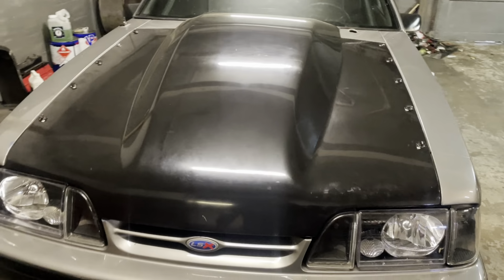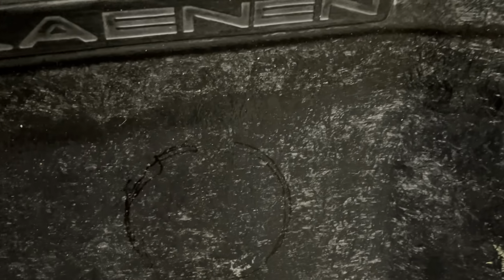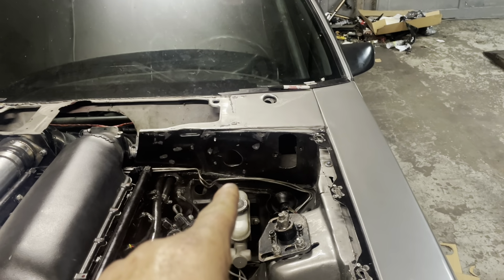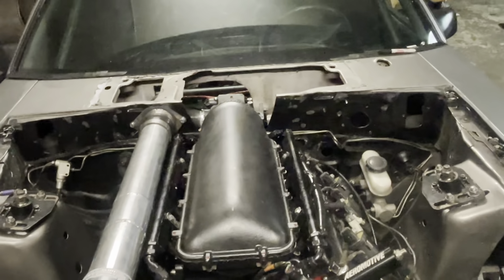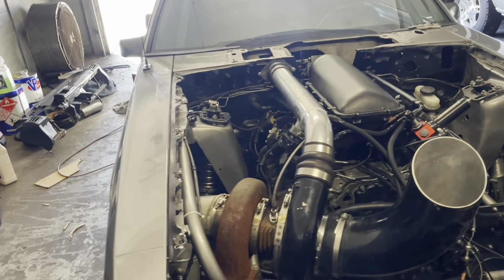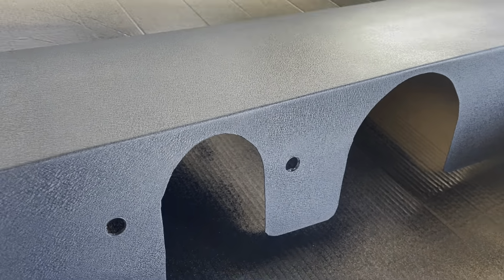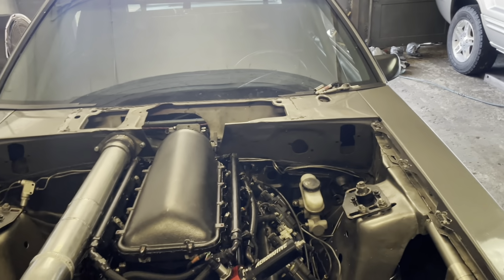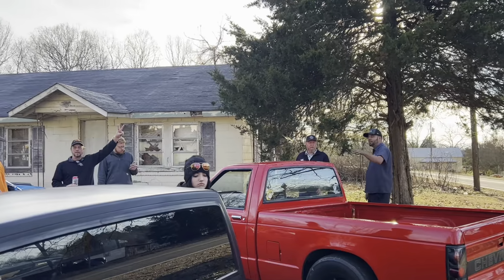Working on ghost with a fun night of racing at the end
Great times with local friends and one hott trailblazer